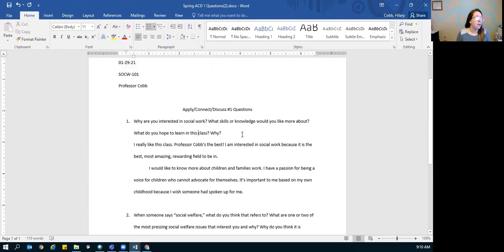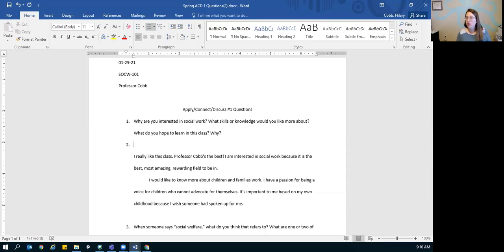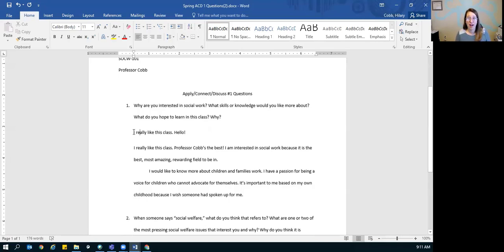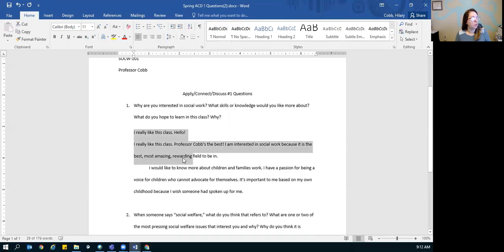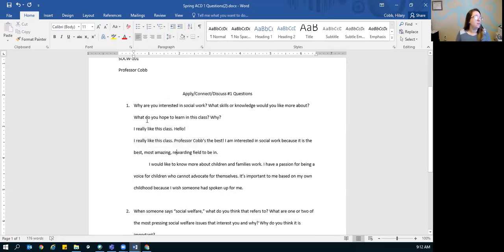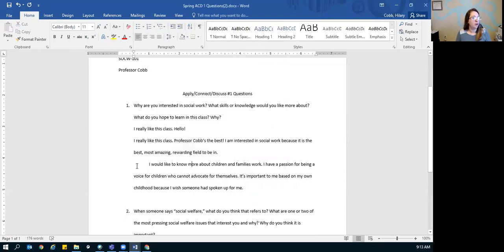Tips for Formatting in Word